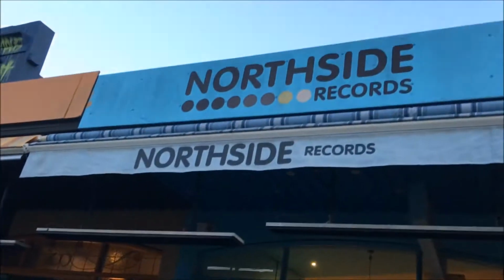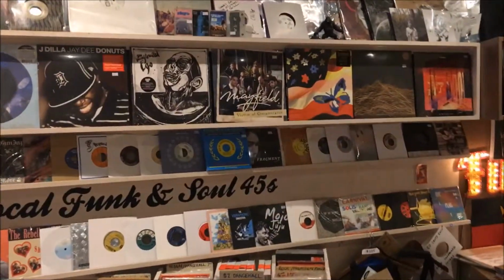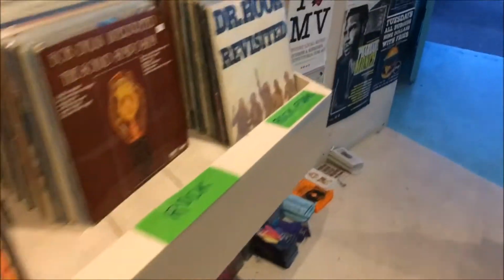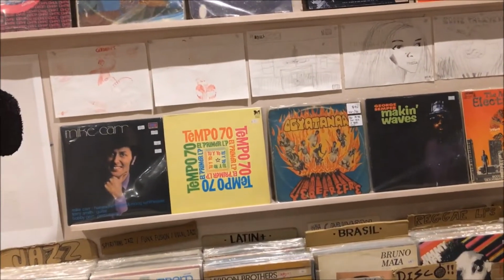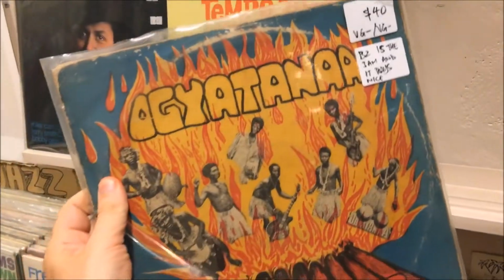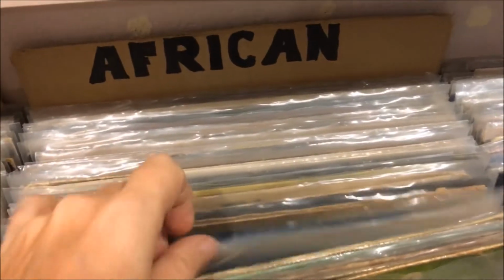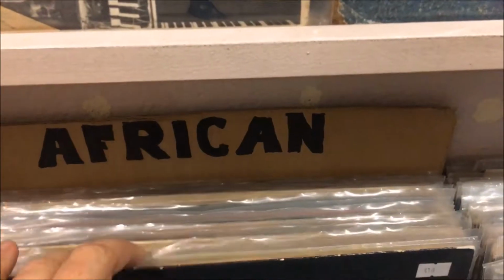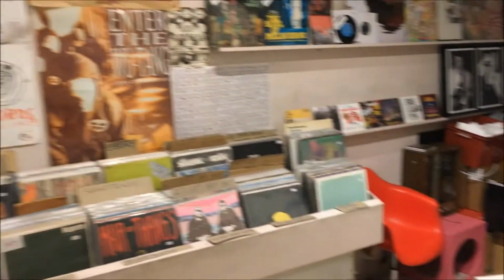The Vinyl Guide - Northside Records, Melbourne, Australia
The soul of Melbourne lies in Northside Records, watch this video and you'll see why; soul, funk, afrobeat and more under one roof. This is a must-stop on any record roadtrip to Melbourne! Also there's veggie tacos next door!